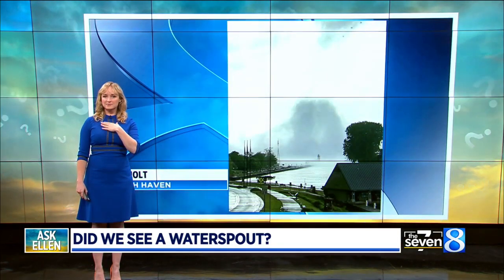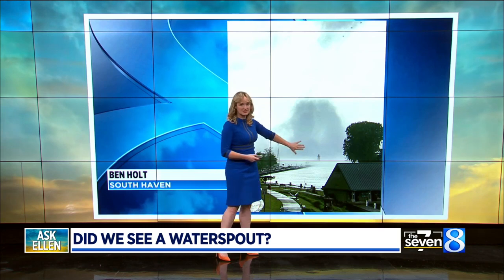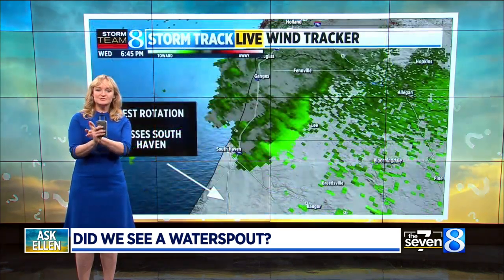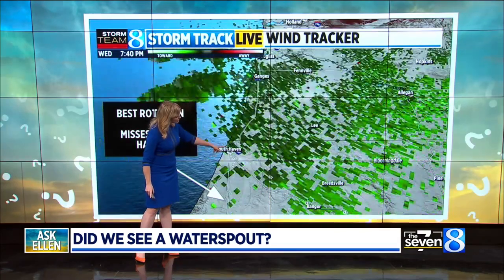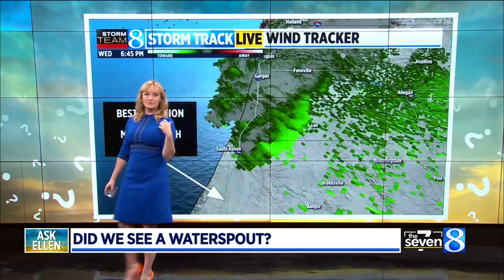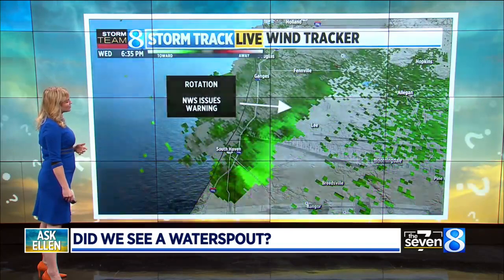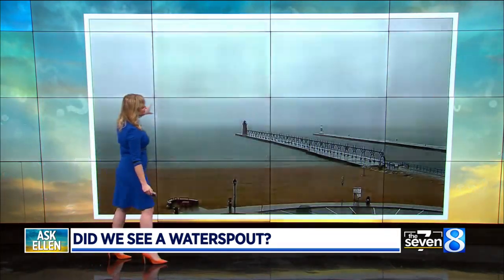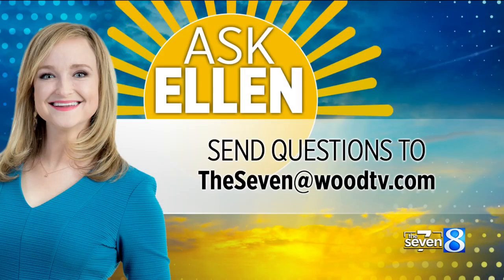Ask Ellen: Was this a waterspout?